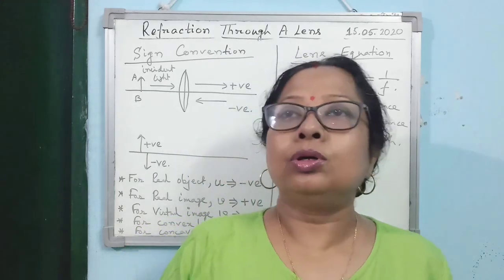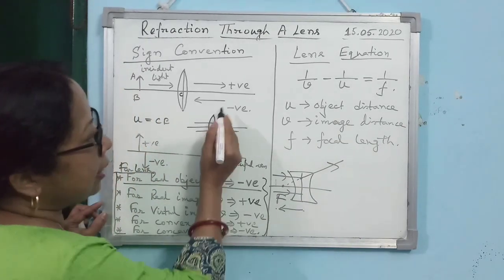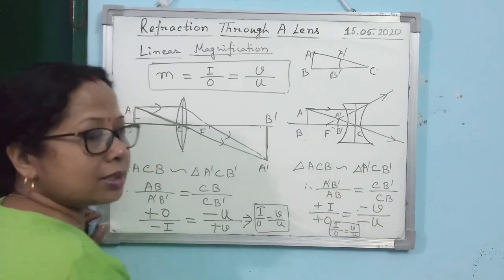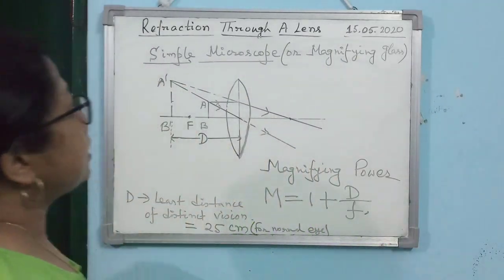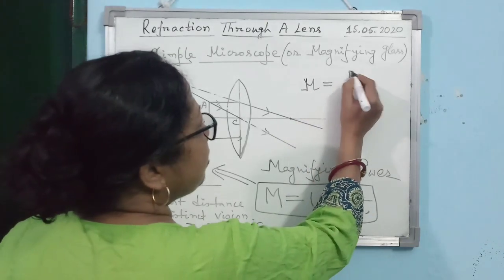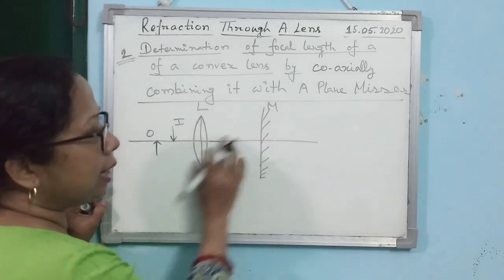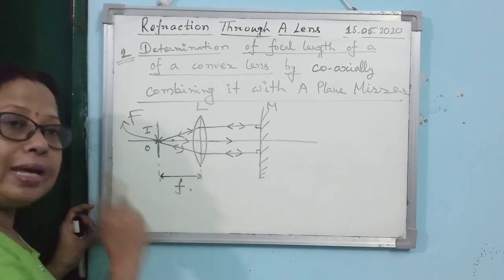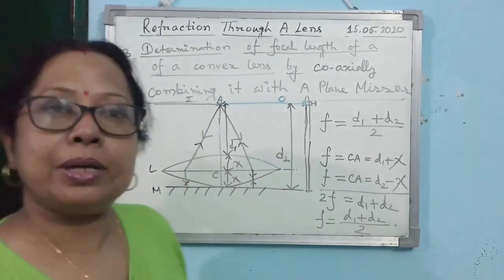Refraction of Light through Lens Mod 07 Lec 03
This video is for X. It is the last lecture of this chapter.